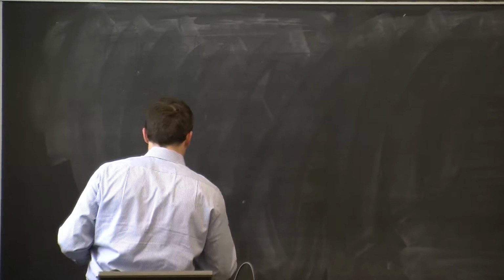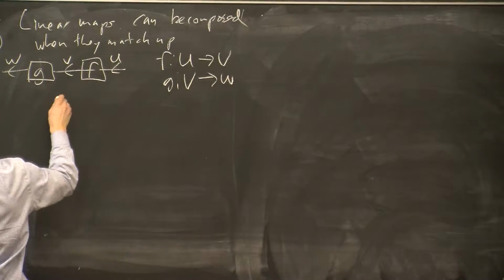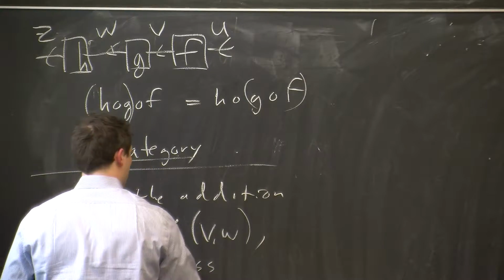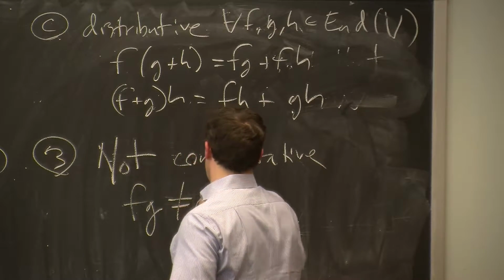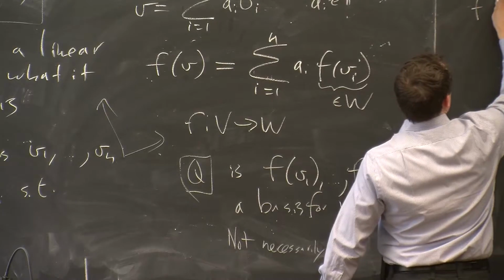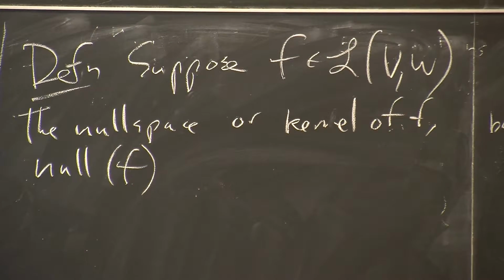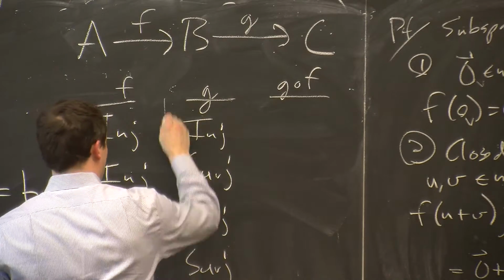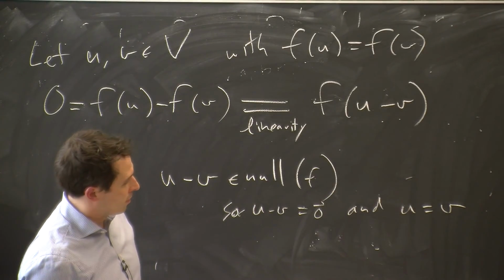Lecture 11: Linear maps- endomorphisms, nullspace, injective and surjective